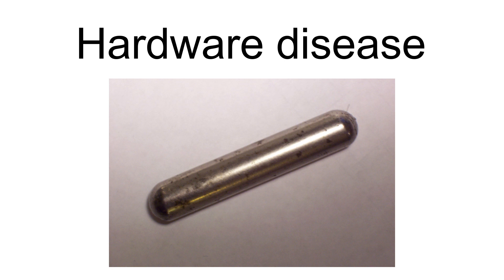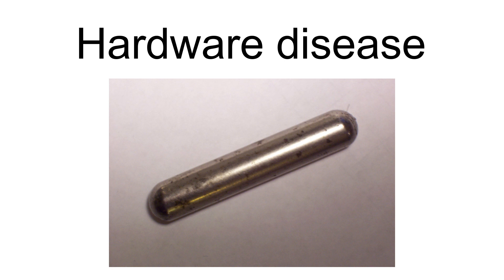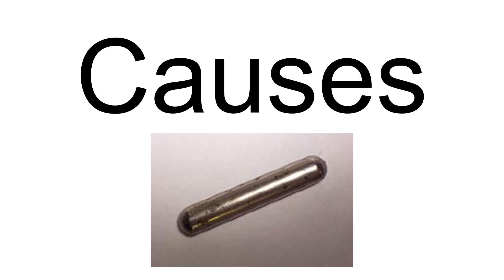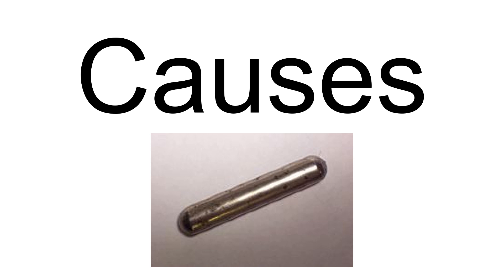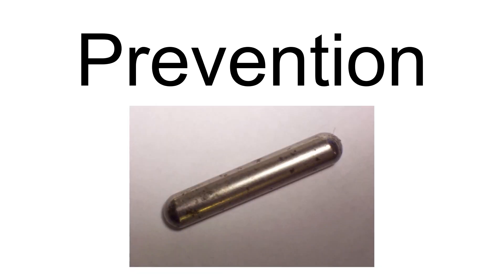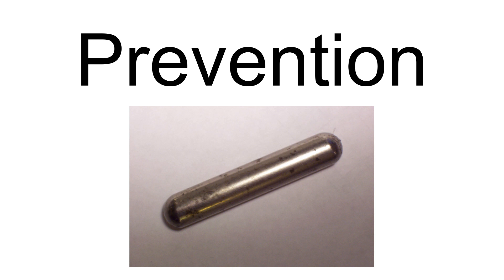Hardware Disease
Hardware disease is a common term for bovine traumatic reticuloperitonitis. It is usually caused by the ingestion of a sharp, metallic object. These pieces of metal settle in the reticulum and can irritate or penetrate the lining.   It is most common in dairy cattle, but is occasionally seen in beef cattle. It is very rarely reported in any other ruminants. It can be difficult to conclusively diagnose, but can be prevented by the oral administration of a magnet around the time that the animal reaches the age of one year.